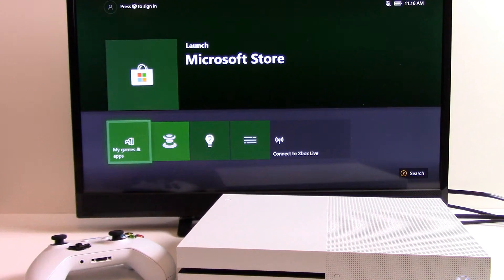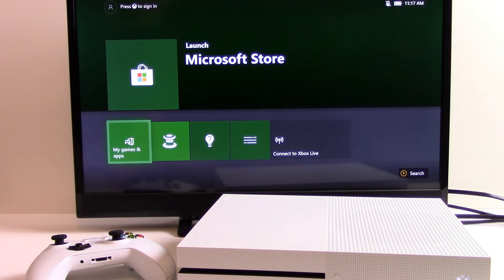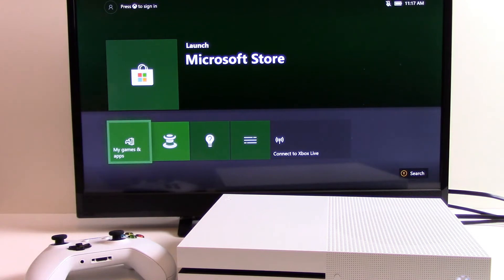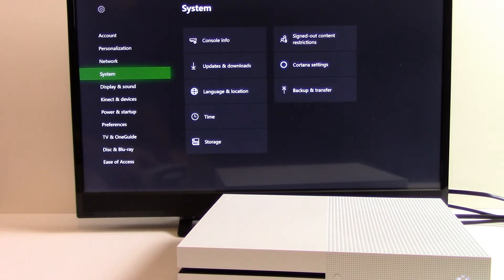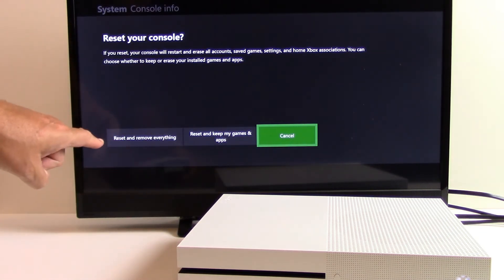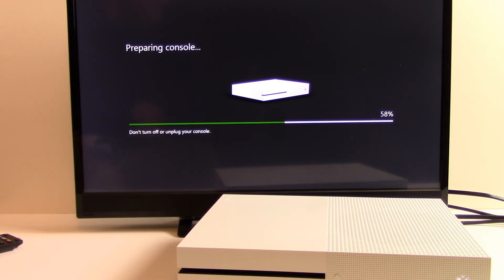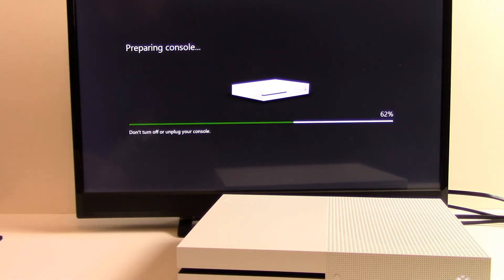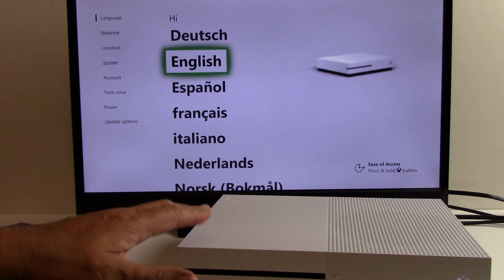How to Factory Reset Xbox One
How to Factory Reset XBox One. We demonstrate how long it takes to factory reset the Xbox One. We'll show you if you reset Xbox one how to do so without losing everything or to completely wipe the console. What to do if your XBox One reset gets stuck. Can you reset the XBox without turning it on.